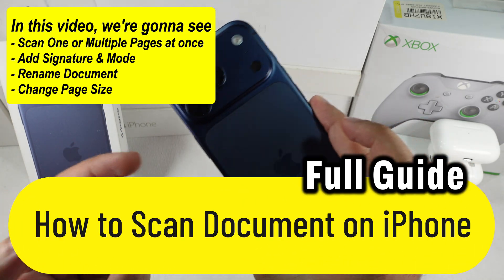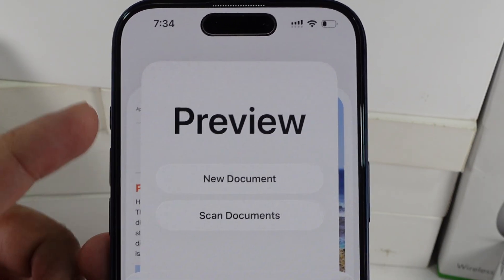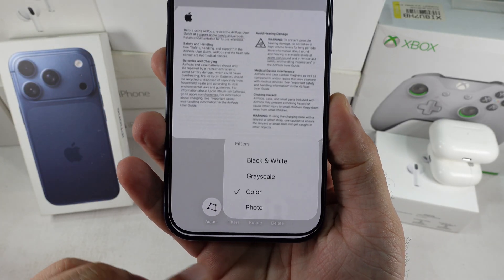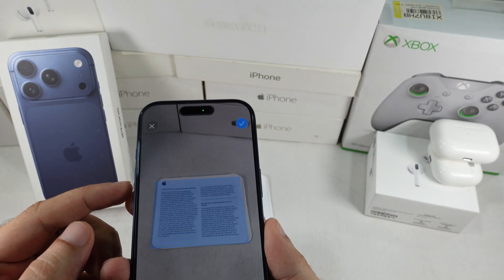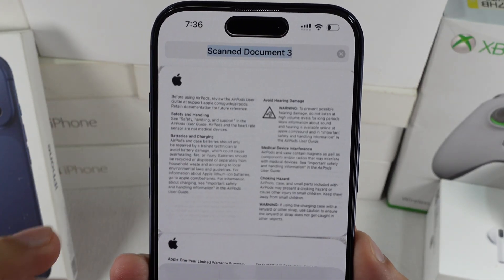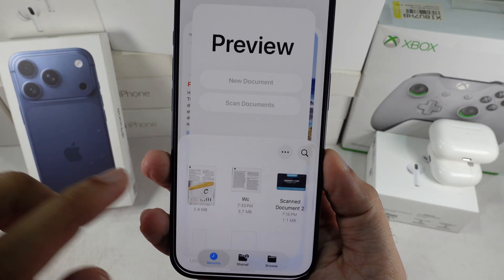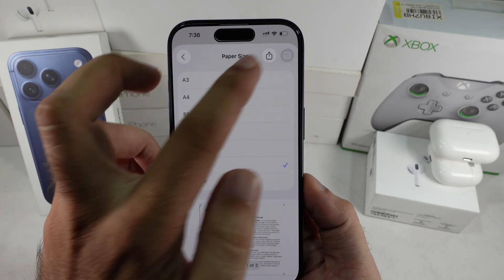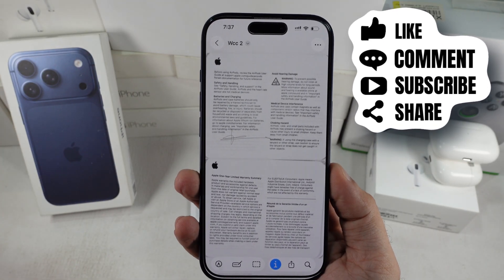How to Scan Documents on iPhone 17 Pro / iPhone 17 Pro Max (iOS 26)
Here's how to scan documents on your iPhone 17 Pro or iPhone 17 Pro Max? and any iPhone 16, iPhone 15, iPhone 14, iPhone 13 📱 In this quick tutorial, I’m gonna show you how to use the built-in Scan feature in the Preview app to capture, edit, and save documents in high quality — no third-party apps needed! From scanning receipts, IDs, and notes to adjusting borders and filters, Signature, Resize Page, you’ll learn all the pro tips to make your iPhone your best pocket scanner.

00:00 intro
00:09 Start Scan Document
00:25 Auto & Manual Scan
01:28 Rename Document
01:37 Edit or Sign Document
01:56 Change Page Size

The new Preview app in iOS 26 lets you manage documents like never before. As you can see here, I can see the Scan Documents option just above the recents. If you’re showing this in full screen, then swipe it down and tap on Scan Documents.

Here’s the shutter option to capture the document automatically once you position it in view, like this. Your iPhone’s gonna automatically capture the photo, and you’ll see a quick preview too.

Wanna edit the recent scanned page? Tap on the little thumbnail at the bottom left and you’ll see options like retouching the border using the crop option. The second one’s filters, the third one’s for rotating the page, and the last one’s delete, to remove that page only.

Otherwise, if you wanna replace that page, just hit the Retake option.

Once you’ve made the changes, go back and scan another page. If you’d rather scan manually instead of automatically, tap on the camera icon and turn off the auto shutter option.

Now, click the photo manually once you’ve set the document in the viewfinder and keep it right in the top corner.

Here are all three pages showing. Once you’re good with them, go back and tap on the blue True button to save in the Preview app.

You can rename the document too — tap the down arrow icon at the top and rename it.

My warranty card’s soft copy is ready to save with a fresh name.

To sign and edit a document, tap on the Markup icon at the bottom and find the Signature option under the plus button.

Select Signature, resize it, and do more.

Wanna see the page size details? Tap on the little “i” button at the bottom edge.

You’ll see PDF size, page size, and more.

If you wanna change the page size to match your print paper, here’s what you gotta do next.

Tap on the Share button at the bottom, right before the Search in Page option.

Tap on Print from the share sheet. Then, change the paper size — here I’m picking US Letter.

Again, tap on the Share button at the top and choose Save to Files from the share sheet to save your new paper-sized PDF file to the Files app. Or, you can Mail it, AirDrop it, or share it through other apps.

🔹 Works on iOS 26 and later
🔹 Step-by-step demo with editing options
🔹 Save, share, or export scanned files instantly

Watch till the end for bonus tips on how to organize your scanned docs!